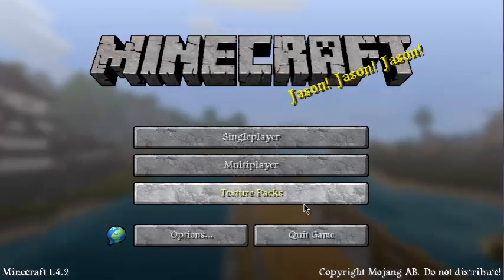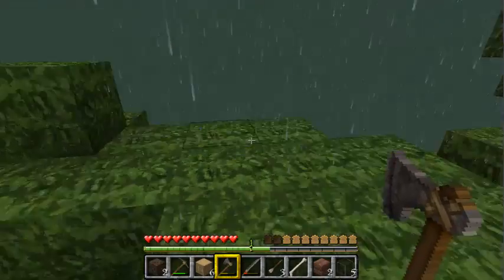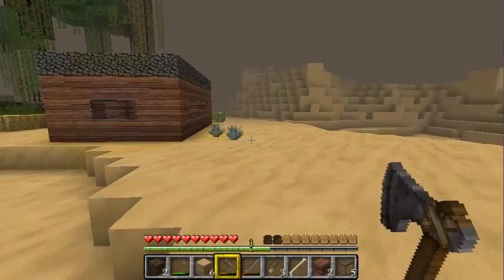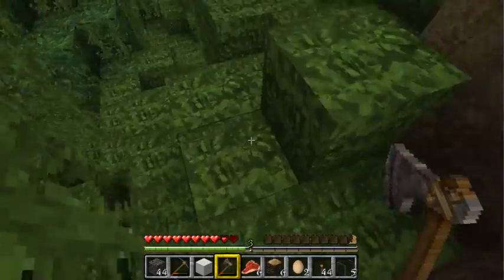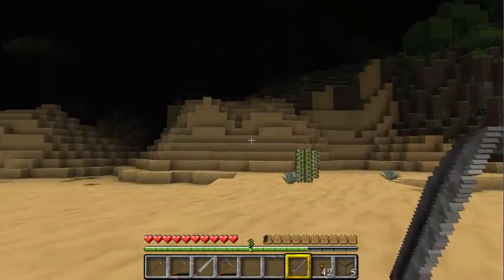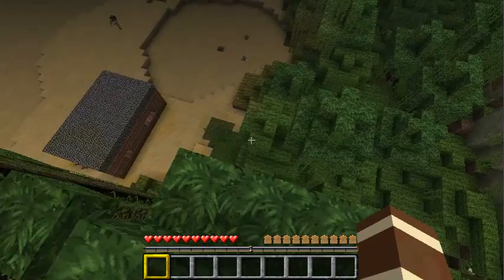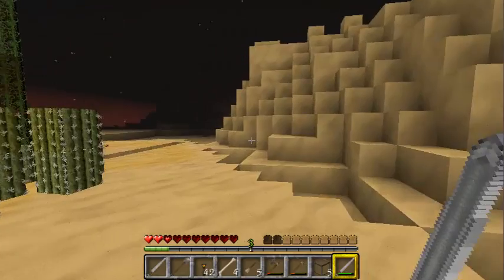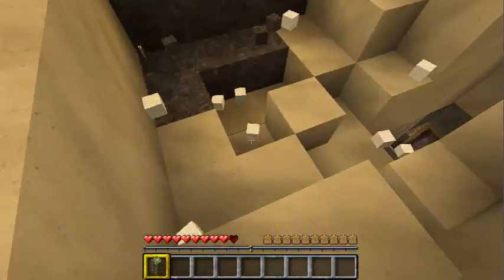The New Minecraft Ep. 3 w- DIKE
DIKE plays the new updated Minecraft again. He also makes acheivments for this series.

The Texture Pack I use: Misa431